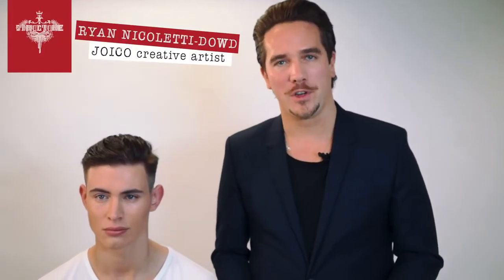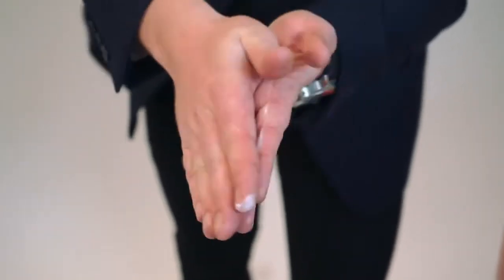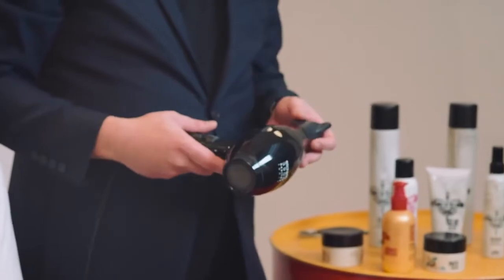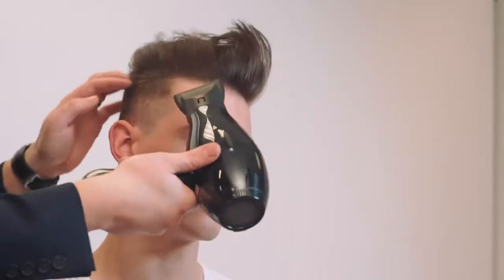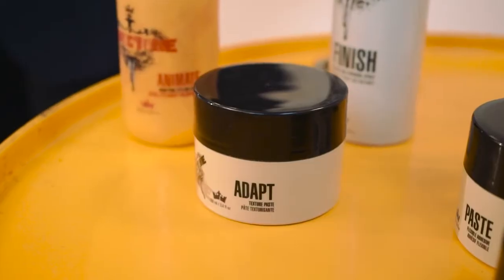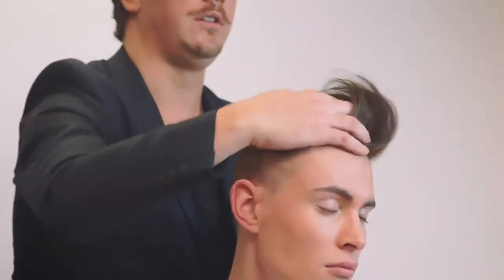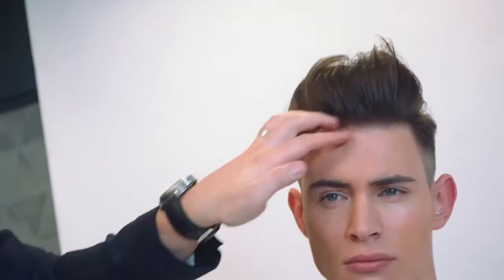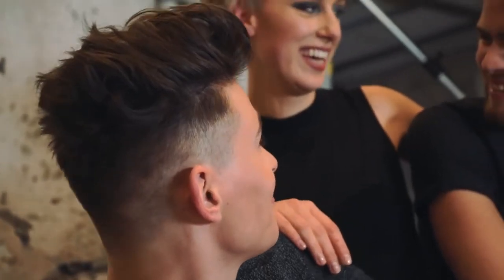STRUCTURE hair tutorial: sculpted shape